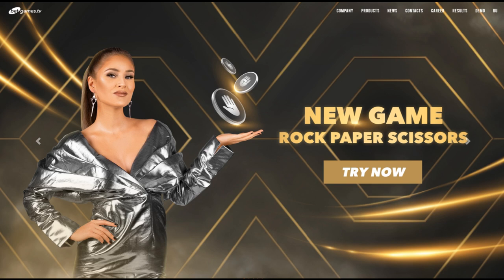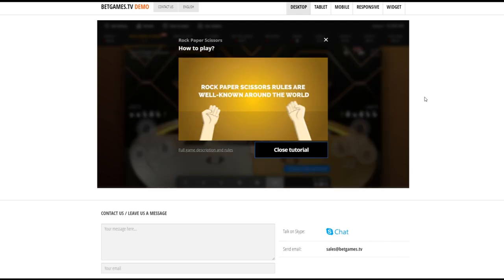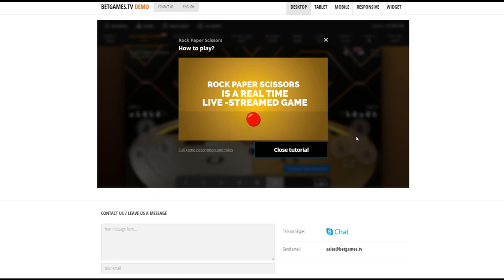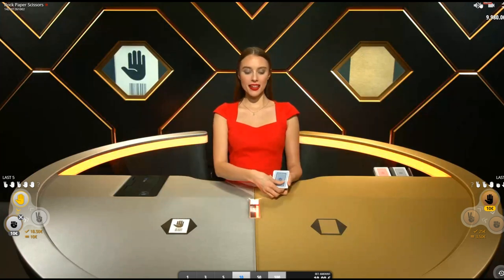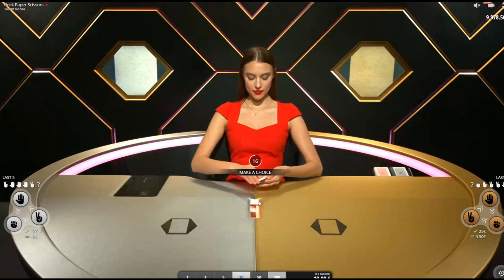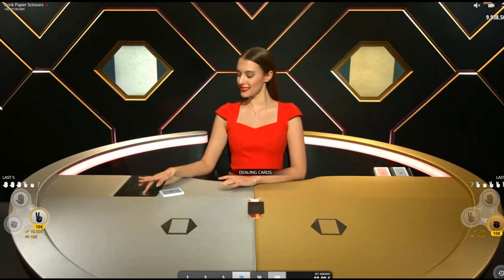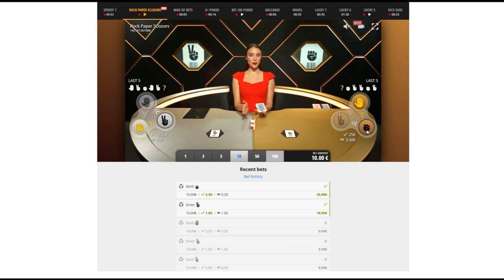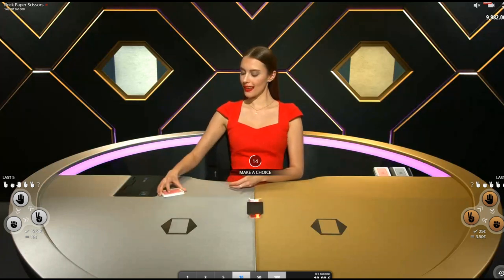Checking out the new Betgames Rock Paper Scissors game!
Betgames have a new card based game on Betgames.tv called Rock, Paper Scissors. The game will hopefully be available in South Africa in the future and in this video I have a quick look at the game and some of the betting options available.

Overall I think Rock, Paper Scissors from Betgames is a positive and unique experience. It has an upmarket feel and plays differently from most of the other betgames. Those that want to try it can visit the betgames.tv site and look for it under demo products. You'll also have some free test money to play with to check the game out, as well as all the other betgames.

Well done to betgames.tv for the new product and we'd love to hear what punters think about it in the comments below. Thanks for tuning in to Best Sports Betting, we'll catch you in the next video.

The official game description as found on the Betgames site:

"Rock Paper Scissors is one of the world's best loved games. We have created a live broadcast betting product that is smart, fun, interactive and provides excellent margins.

The Player takes part against the dealer and symbols are shown on a card that is dealt. The three symbols are Rock, Paper and Scissors. The worldwide-known rules apply; Rock beats Scissors, Scissors beats Paper, and Paper beats Rock.

We have increased winning outcomes by adding a Silver and Gold Zone. The Player can choose a symbol on either/both the left or right hand side of the screen (zone). If both player and dealer end up with the same symbol, the game ends in a tie"